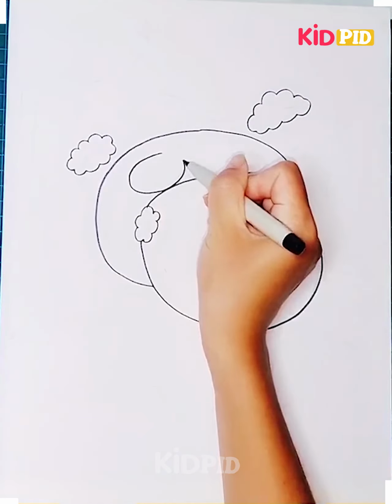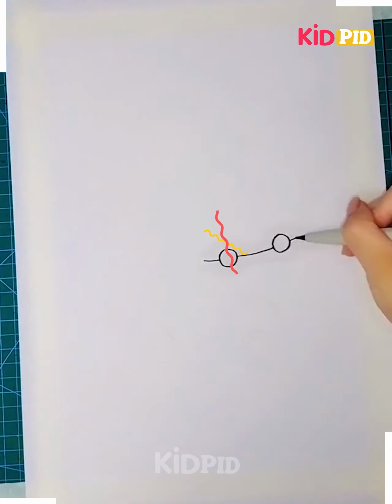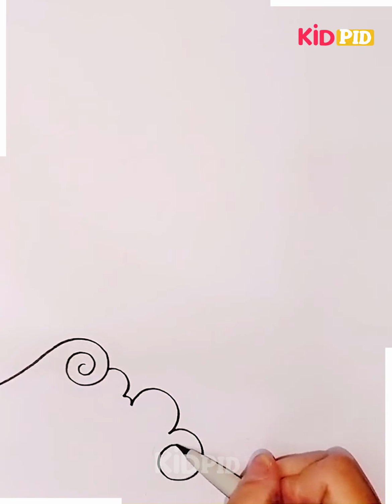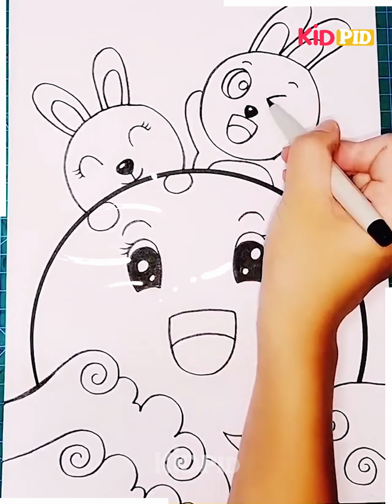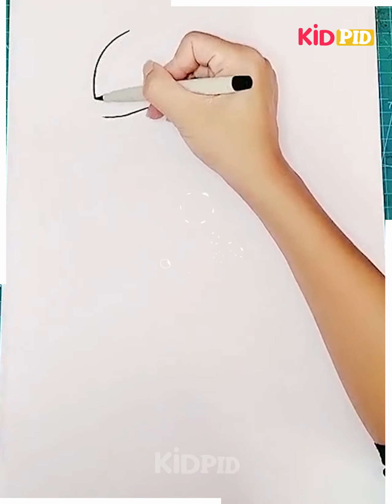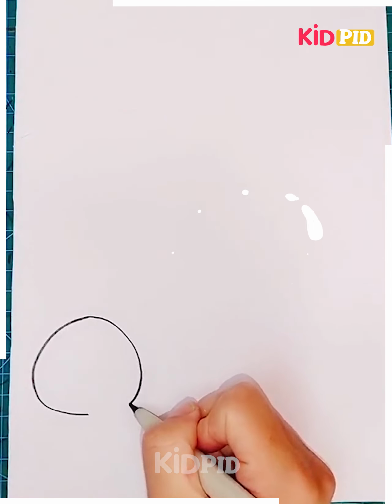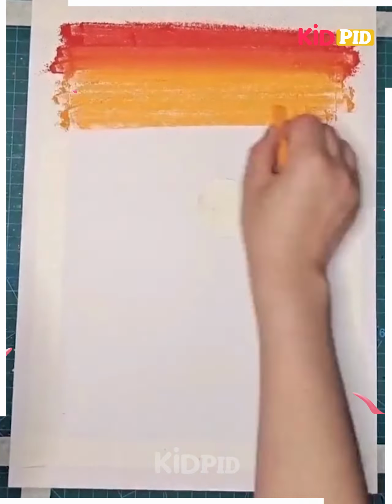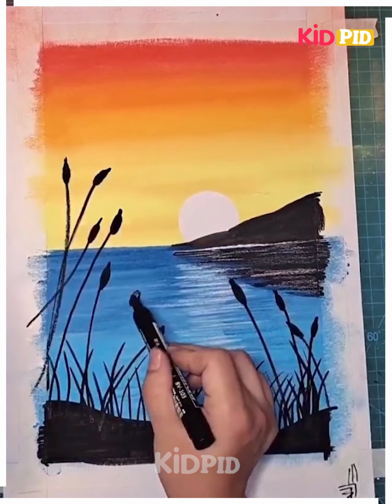Watercolor Painting for Beginners | Sleeping Watercolor Animals